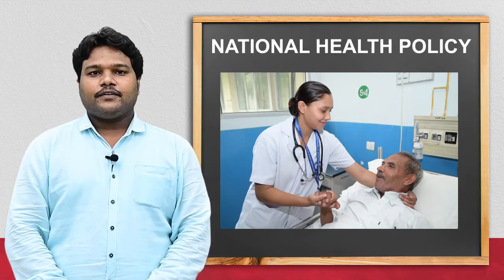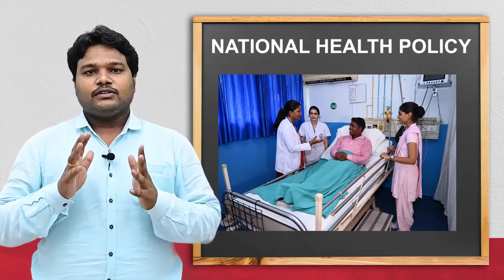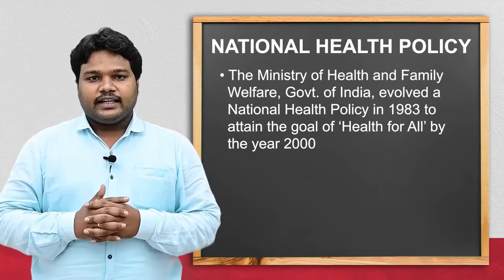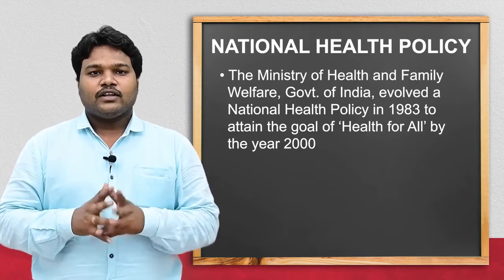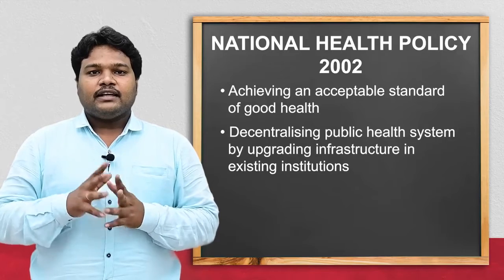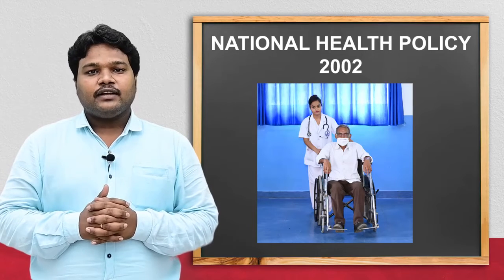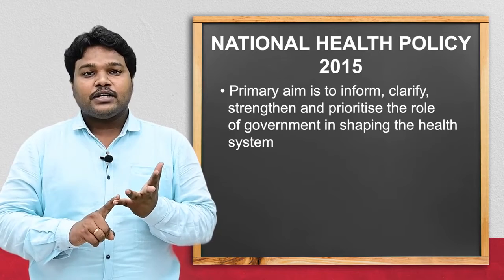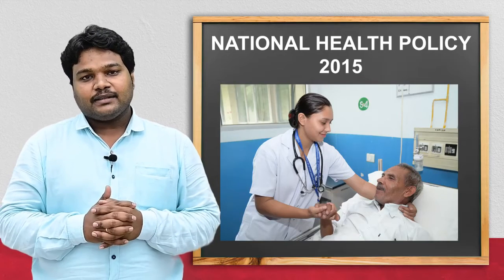National Health Policy| Community Health Nursing| B.Sc. 4th Year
You will learn about “National Health Policy” in this class. Here you will learn the Introduction, Aims, and Objectives.